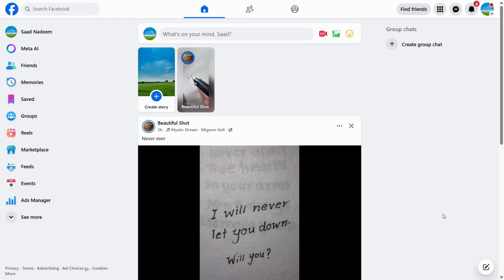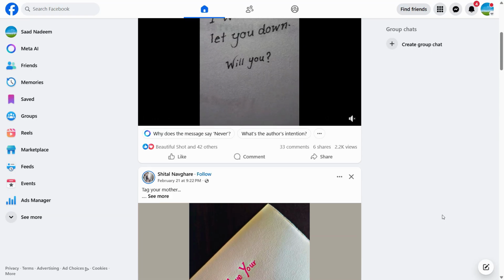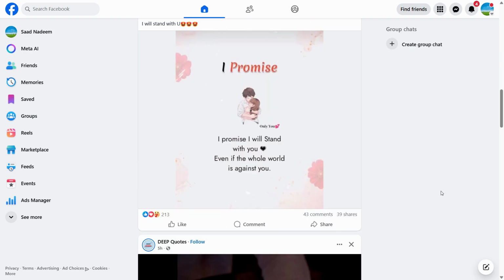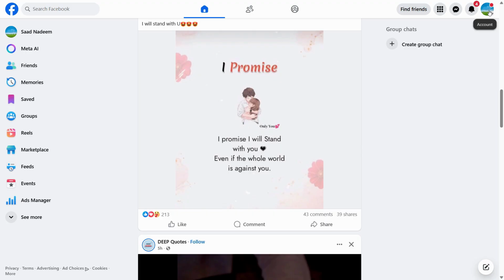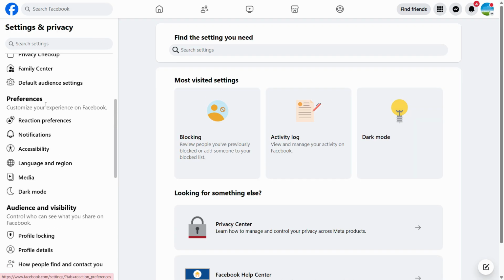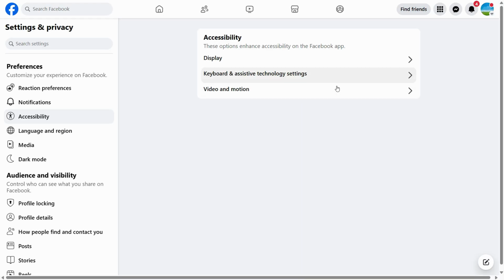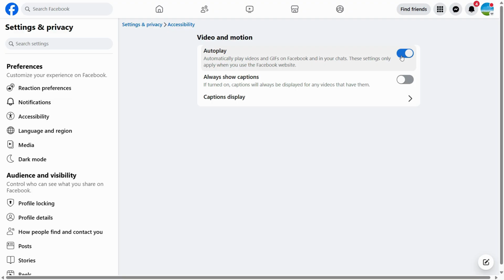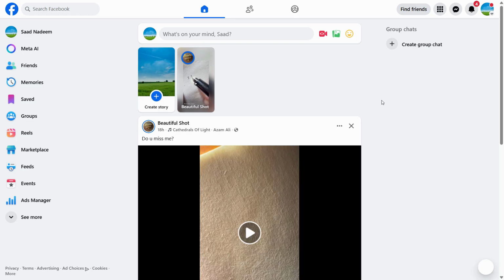How To Enable or Disable Video Autoplay Option on Facebook | Step-By-Step Guide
Learn how to enable or disable video autoplay option on Facebook step by step. In this tutorial, you'll discover how to stop videos from automatically playing in your Facebook feed or turn autoplay back on if you prefer.

Managing the Facebook autoplay setting helps reduce data usage and improves browsing experience. Follow this simple guide to change Facebook video autoplay settings on desktop.

• Turn off Facebook video autoplay
• Enable autoplay videos on Facebook
• Facebook video autoplay settings tutorial
• Stop Facebook videos from playing automatically
• Facebook desktop autoplay settings
• Manage Facebook video playback settings
• Facebook feed video autoplay control
• Disable automatic video play Facebook
• Facebook browser video settings